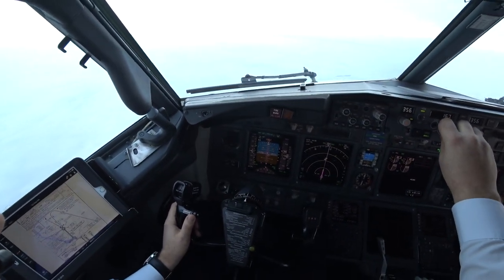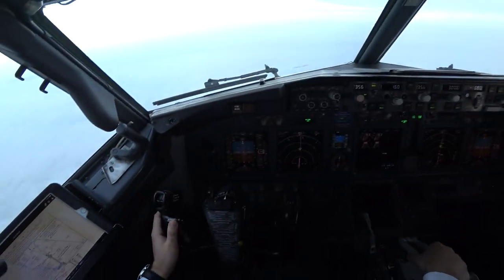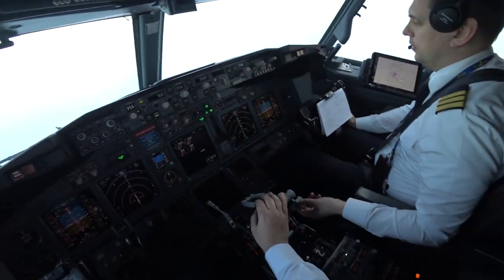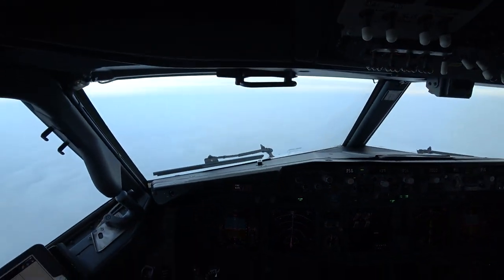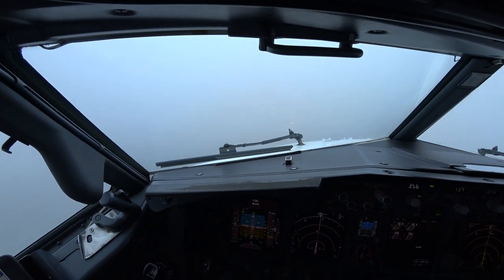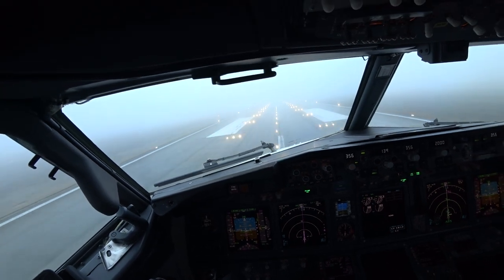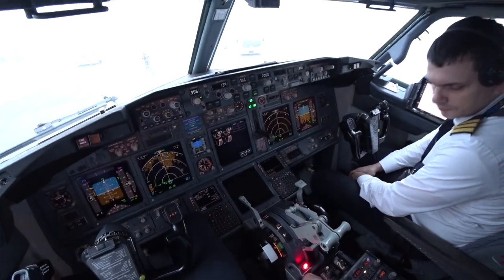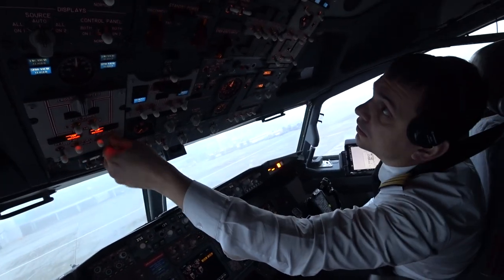Boeing 737 Pilot Eye Automatic Approach and Landing. Foggy Weather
Hi guys! Here is Boeing 737 Cockpit video of automatic approach and landing in foggy weather conditions. Actually RVR (runway visual range) was a little lower than CAT 1 ICAO. The RW36R in that case is certified for CAT 3 ILS approach. We let the airplane to perform the automatic approach and landing. I this case pilots need to monitor the automatic systems operations. Why do I film videos like this? Because many passengers feel uncomfortable during foggy approches and landings. But actually it is Ok to land even in much worse weather conditions. So don't worry my friends! Just Enjoy your flights!

Hello Guys! My name is Denys, and I am Boeing 737 Captain. Before I used to fly ATR 42/72.